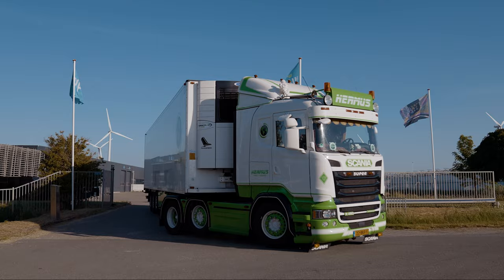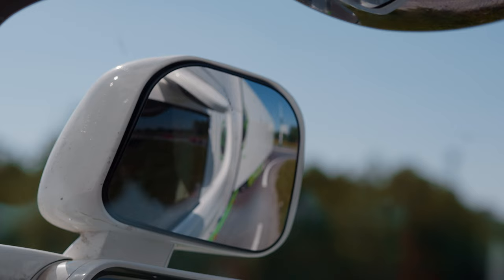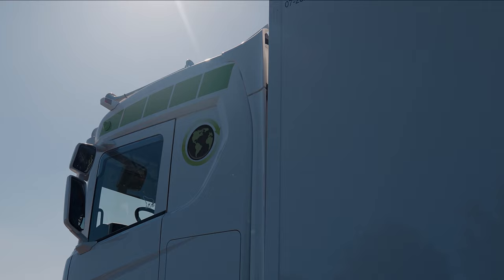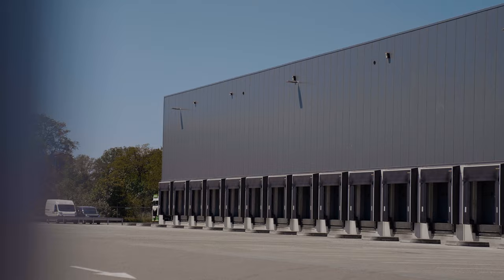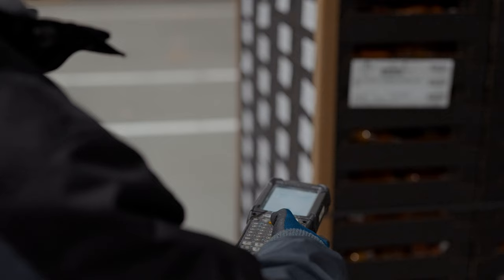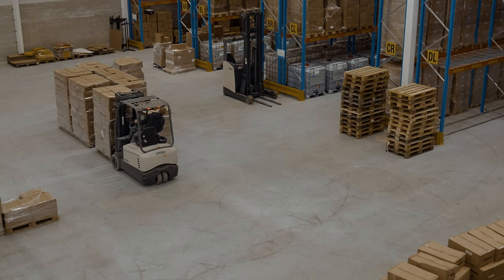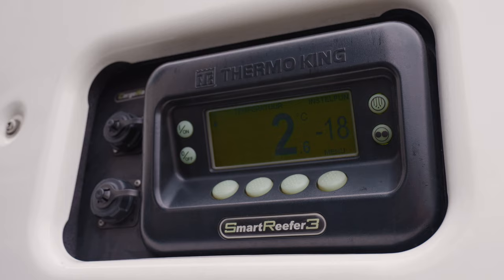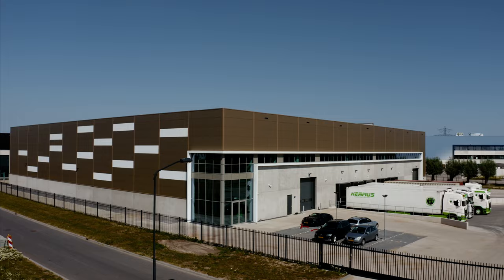Conditioned transport by Hermus International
Hermus International is a broadly oriented transport company that also offers the possibility of storage and transshipment. From AGF, flowers and plants to containers. Hermus International transports goods throughout Europe and can provide professional storage at several locations in the Netherlands. An expert and enthusiastic team ensures fast, safe and (environmental) responsible transport to the customer or storage. Hermus International always goes for quality customisation to achieve the best result for the client.